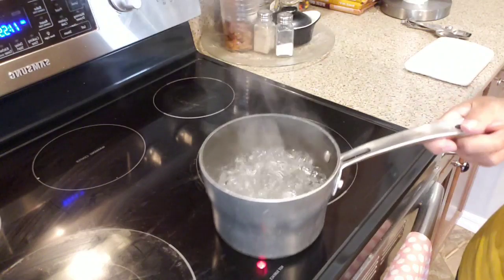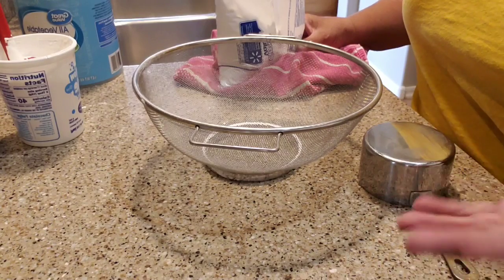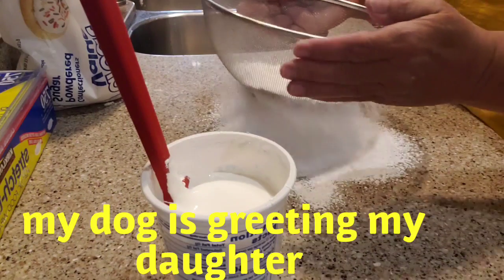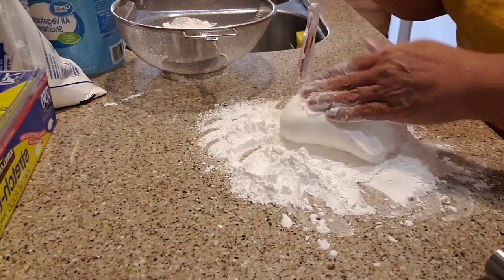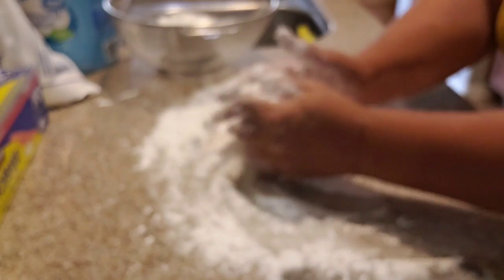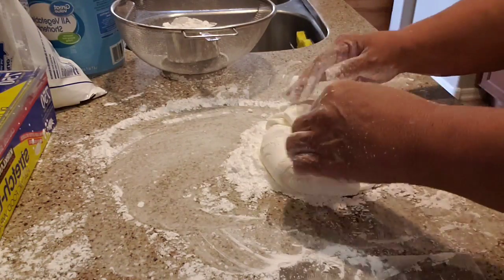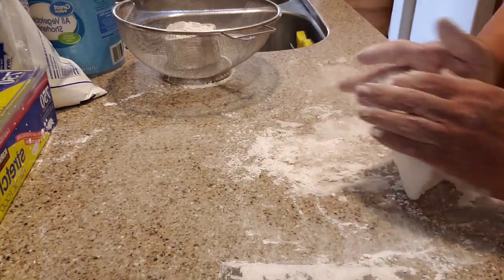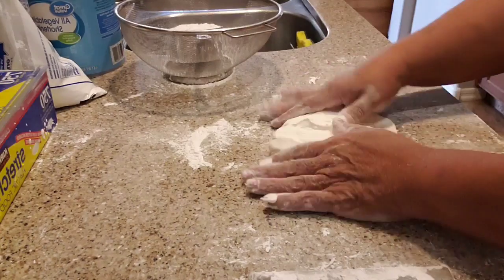How to make fondant with marshmallow créme.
Who knew this could be so fun
This just might be the easiest fondant ever.
2 quick ingredients = 1 messy fondant.

*** NOTE:***
After my fondant sat, it absorbed more powdered sugar so I added not quite another cup of powdered sugar to get to the consistency I wanted. NOT TACKY.